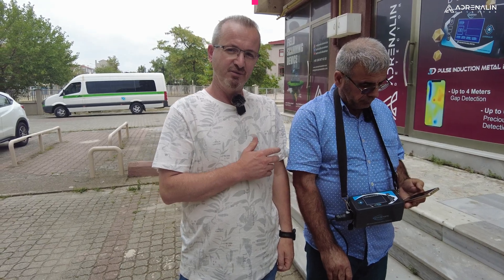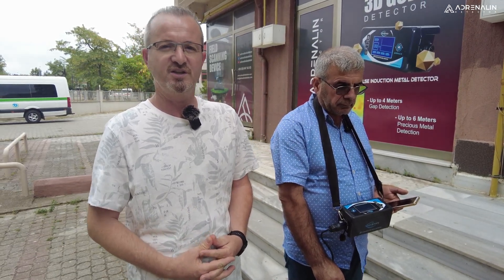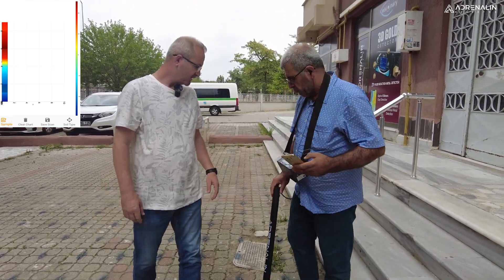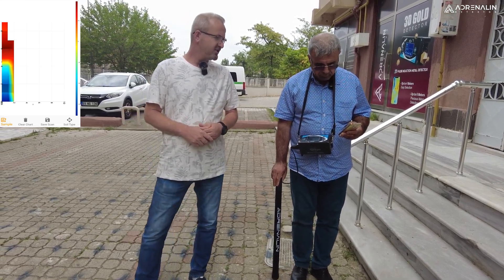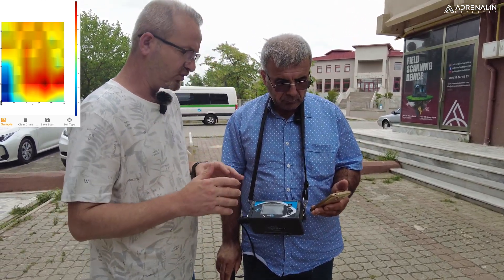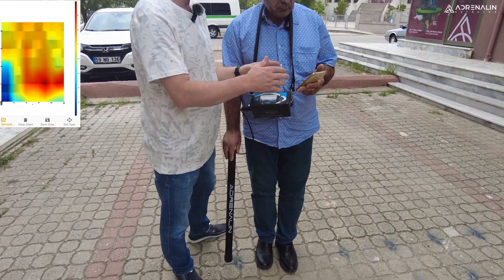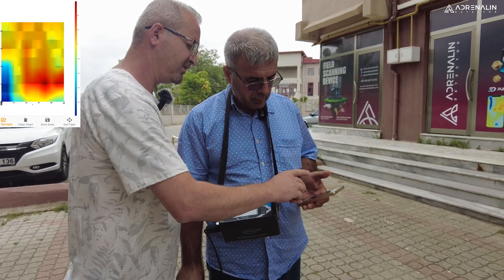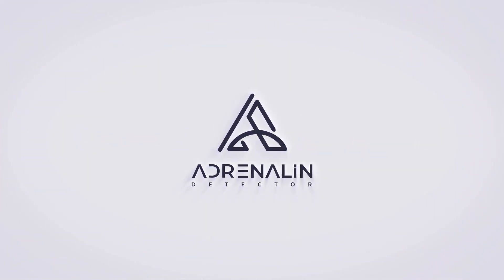ADRENALIN VISIONARY MAGNETIC SENSOR 3D METAL DETECTOR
Adrenalin Visionary magnetic sensor 3d metal detector. In this video, the 3d imaging detector Adrenalin Visionary pulse detector, which is positioned among the best underground imaging devices, is explained in detail with the magnetic sensor.
The deepest pulse detector Visionary detector detects up to a maximum depth of 4 meters when used with search heads.
The best pulse detector Visionary detects up to a maximum depth of meters when used with a magnetic sensor.

In this video, we demonstrate how to use the magnetic field sensor with a new Android application. The presenters test the magnetic sensing capabilities outside a building, showing how it works with 3D software. This hall effect demonstration shows different uses for the magnetic proximity sensor.
A demonstration of the **magnetic sensor** and its integration with a new **android application** is shown in this video. The presenter shows how the sensor works with **3d software**, demonstrating its uses. This project utilizes **magnetism** and the **hall effect** to produce accurate readings.